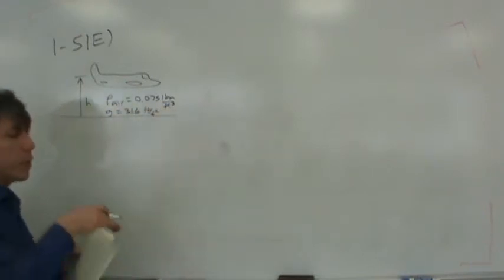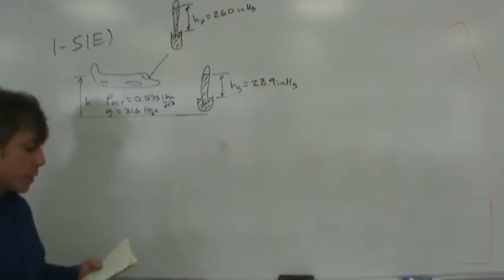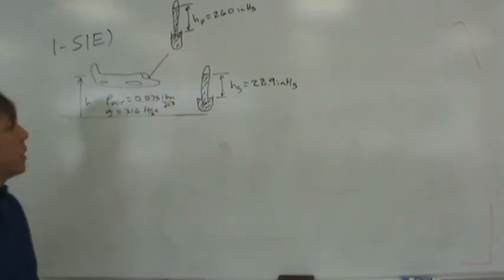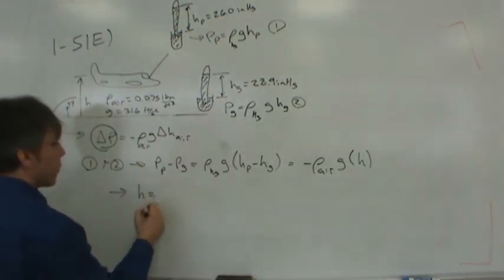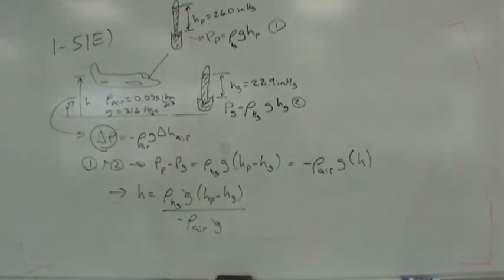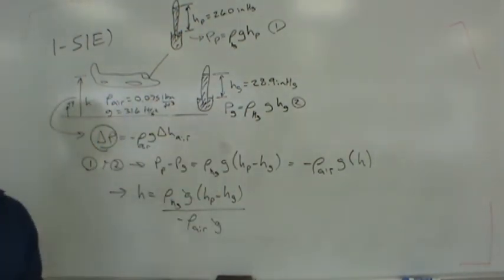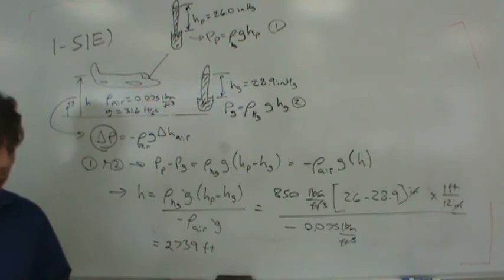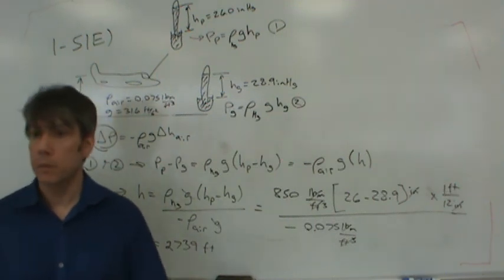MET 220 1 51E